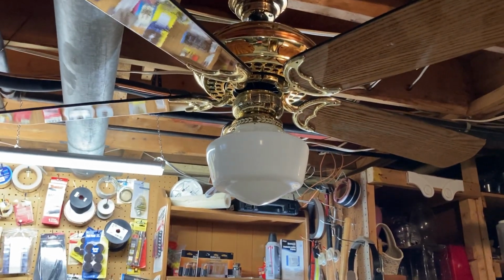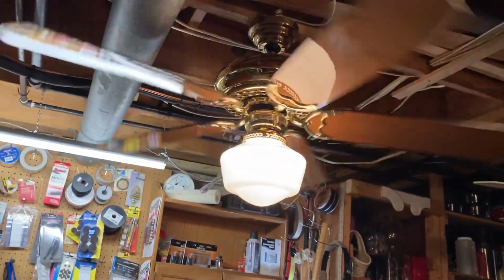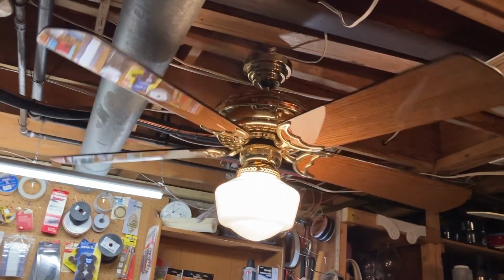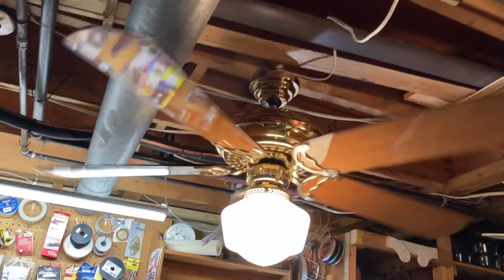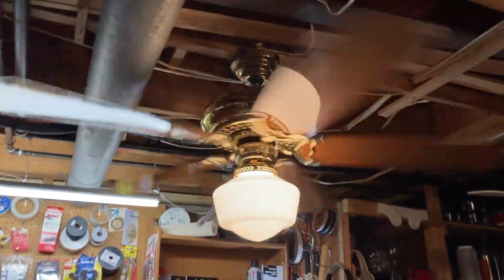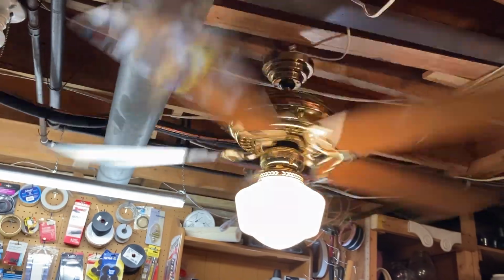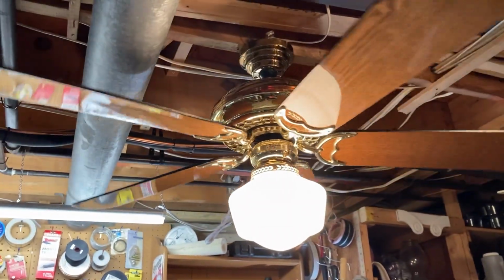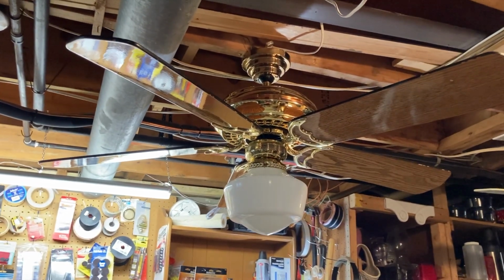Casablanca Meridien ceiling fan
Casablanca Meridien from Fanimation. Very good condition with "passable" bearing noise. I added this K1 light kit since I had it laying around. The only issue with this fan is wobble, which is an easy fix.